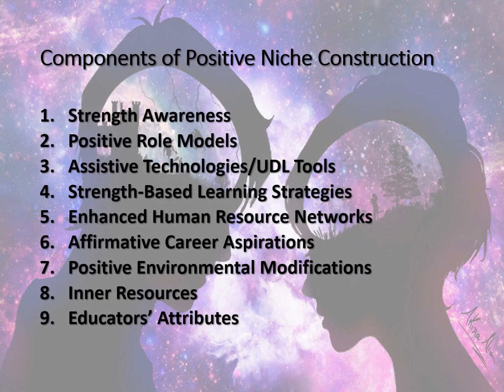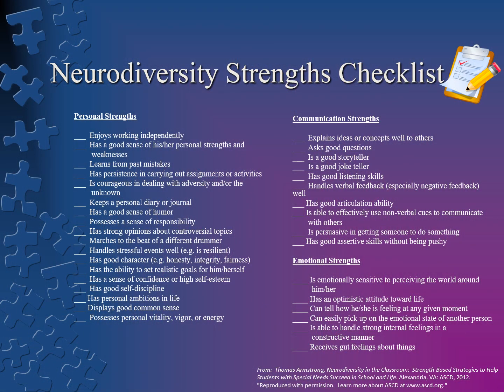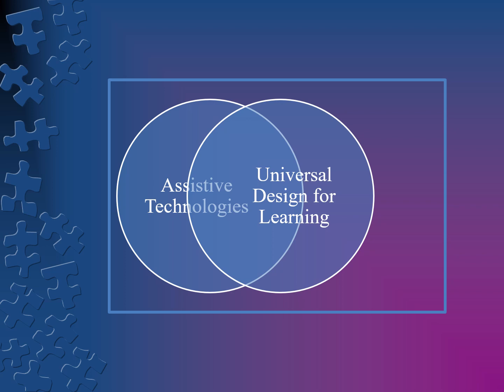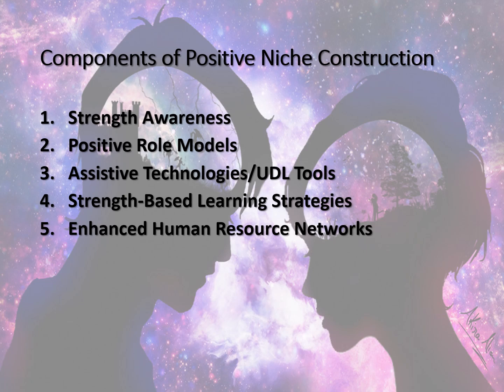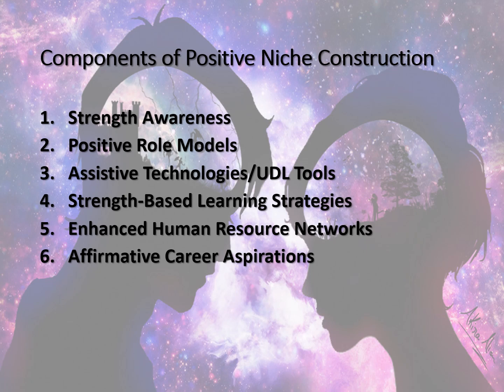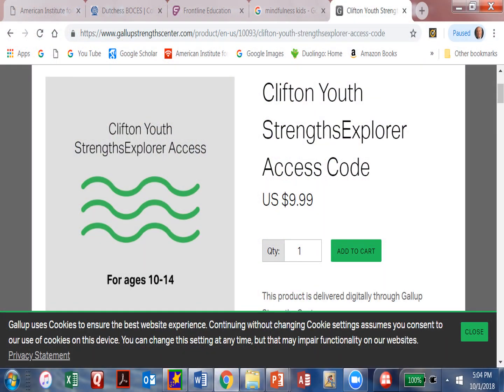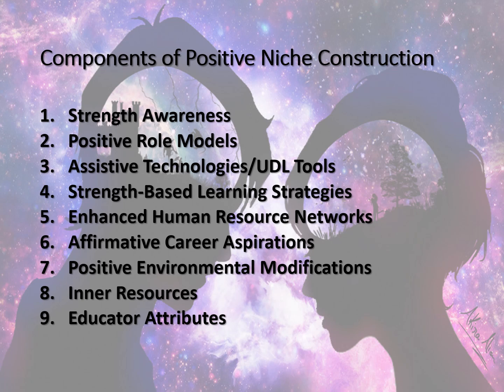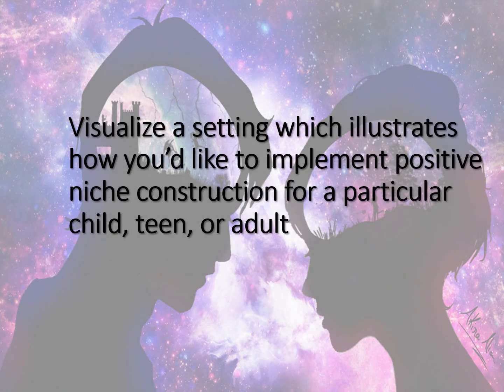Neurodiversity and Positive Niche Construction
This video describes a concept that I've adapted from evolutionary biology called niche construction, which is the process by which organisms (e.g. animals) modify their existing environments to enhance their chances for survival (an idea that is increasingly seen to be as important to evolution as natural selection).  I've adapted this idea to social institutions, and education and mental health issues in particular, to describe a process through which parents, teachers, mental health professionals, and/or neurodivergent individuals, go about modifying their environments in different ways to ensure their success in school, work, and/or life.  I describe eight components of ''positive niche construction'' including:  awareness of one's strengths, positive career affirmations, enhanced human resource networks, assistive technologies and universal design for learning (UDL) strategies, environmental modifications, positive role models, inner resources, and educator attributes. Positive niche construction is a practical way of thinking about neurodivergent individuals and the best way to go about helping them flourish and thrive in the world.